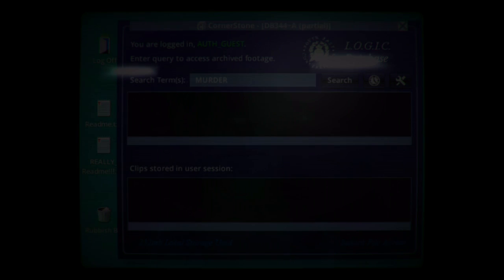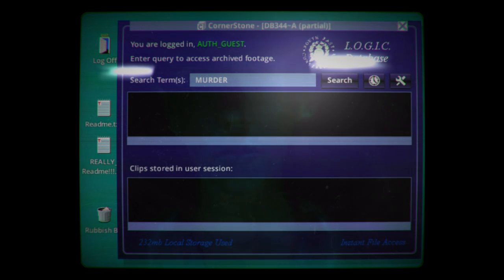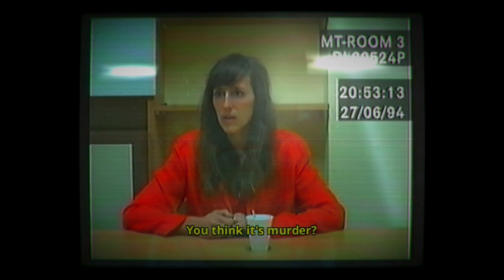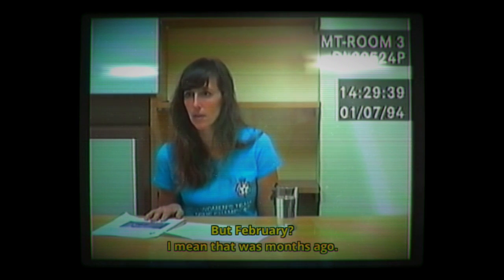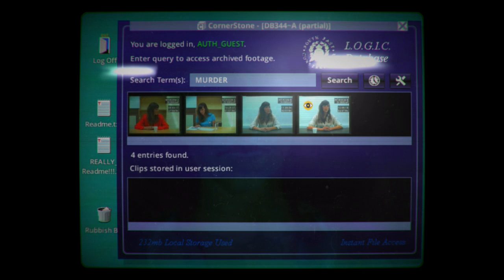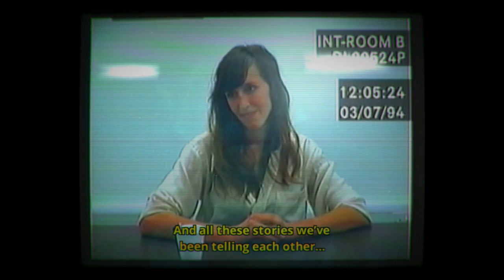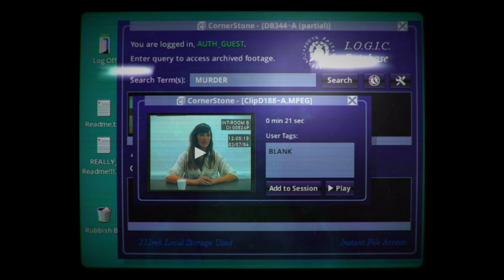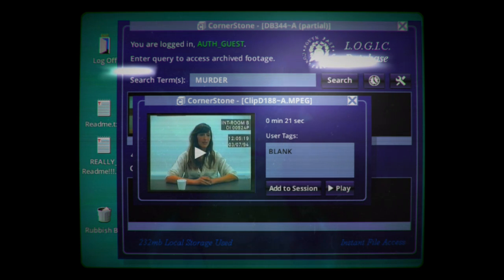Her Story: First 4 Video Clips Only - Preview iOS iPhone 5 Gameplay (Same Barlow & Viva Seifert)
This is some gameplay footage of the PC, Mac and iOS game Her Story by Sam Barlow. It's just the first four videos that the game gives you. Nothing more, nothing less. It's meant to be a spoiler-free taste for those who are still unsure if it's something they would like.

See my interviews with creator Sam Barlow and actress Viva Seifert

Alternatively, if you’d like to make a one-time donation through PayPal, you can send it to AppUnwrapper (at) gmail (dot) com.